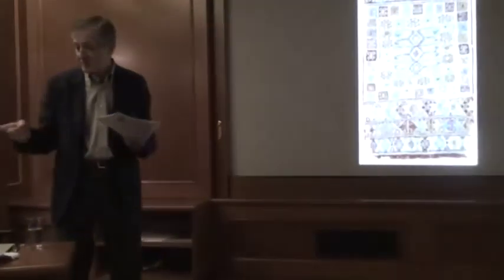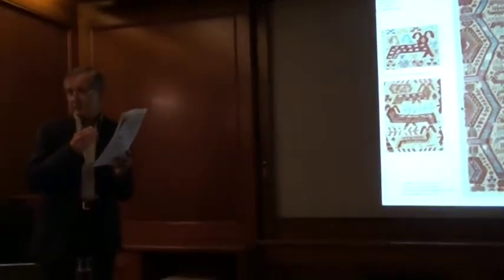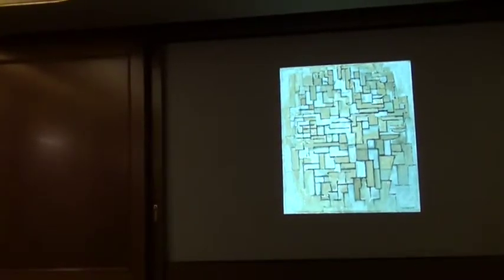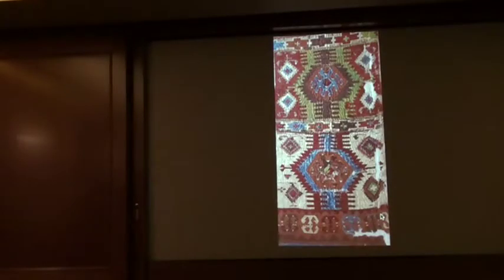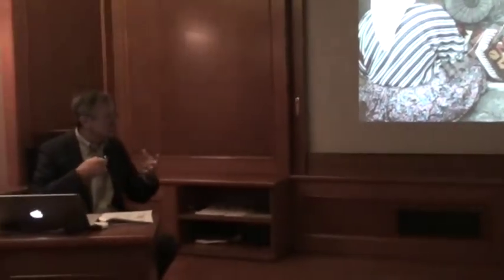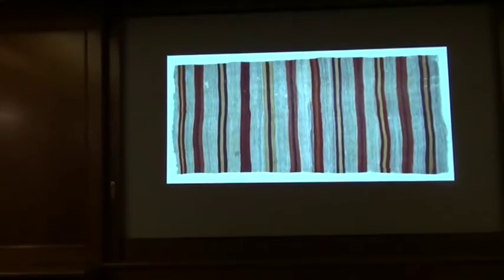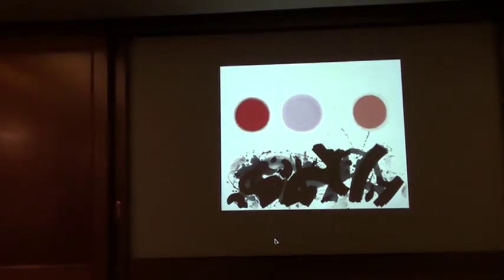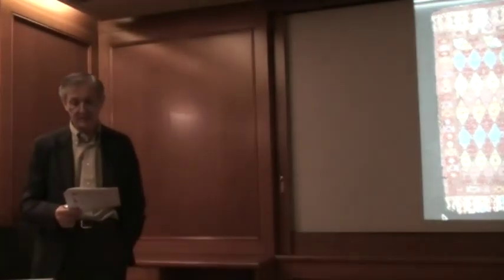From Tradition to Modernity the Art of the Anatolian Kilim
Ali Rıza Tuna